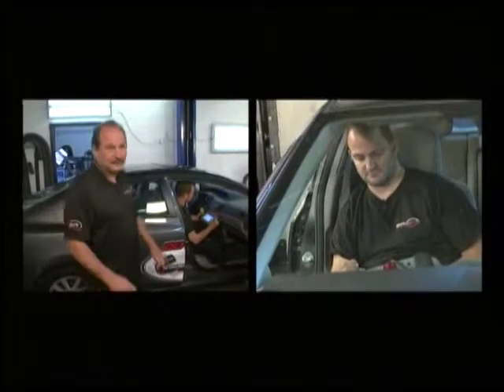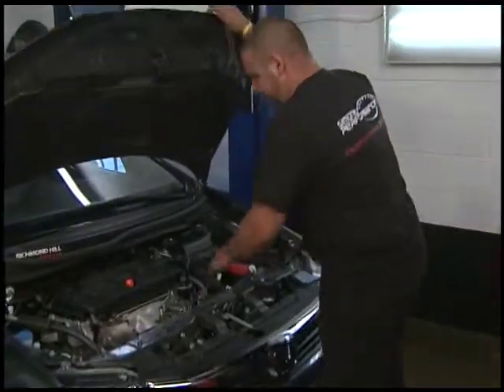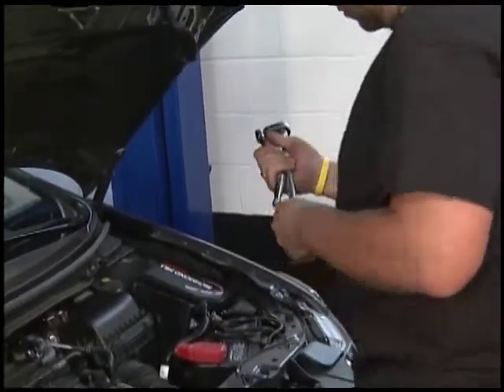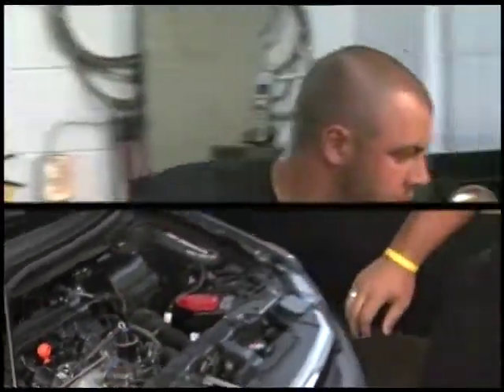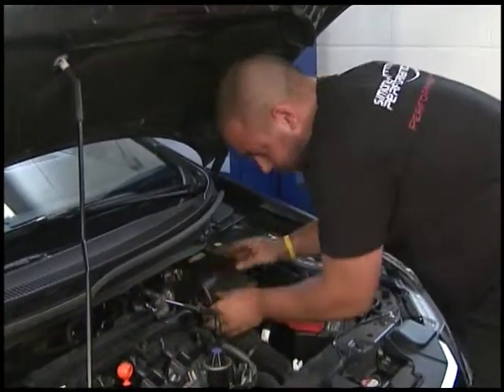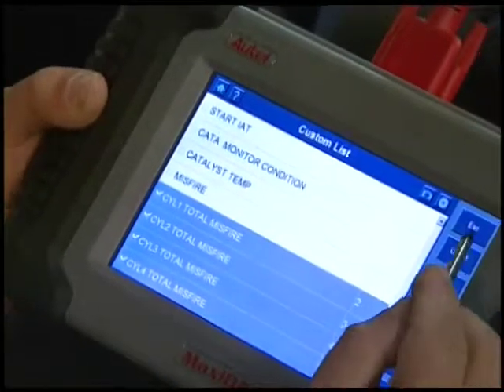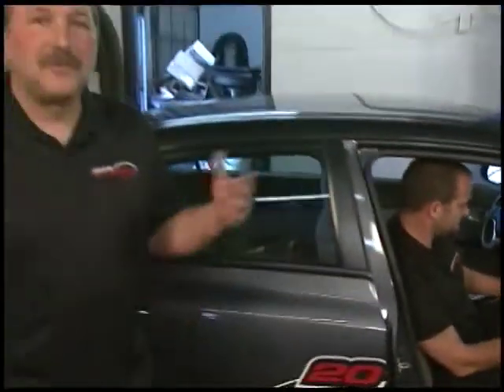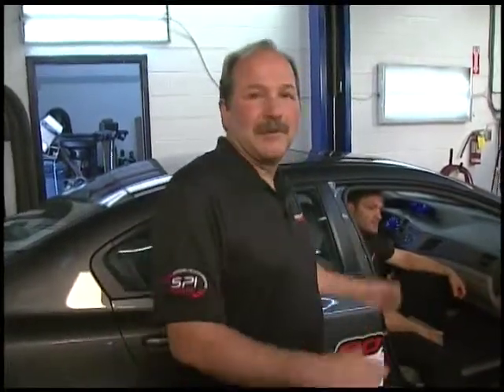Check-Engine Light On - Should You Panic?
Season 1 – Episode 4 – Talk Shop 4 – MIL (Malfunction Indicator Light)
Check-Engine Lights On?  Don’t panic right away.
The reason why the check-engine light comes on is because something is out of its range in the emissions system.   This could be anything from a loose gas cap to a burnt-out spark plug.  Or even a worst case scenario of a plugged catalytic converter.  The important thing if the check-engine light is flashing go to your professional repair centre right away.
The best thing to do is if the light has just come on, please check your gas cap first.  If you have to, remove it and put it back on.  It may take a few days for the light to go out if that was the issue.  If the light stays on for longer than 3 days, it’s best to get it inspected by an automotive professional.  Hopefully, it’s just a sensor out of it’s range.
In the video, you will see a couple scenarios where we have a failed spark plug and also where someone created a problem by replacing the air filter and at the same time disconnected something they shouldn’t have.
Remember, if the light is on, don’t panic.  If the light is flashing, bring it to your automotive repair professional as soon as possible.